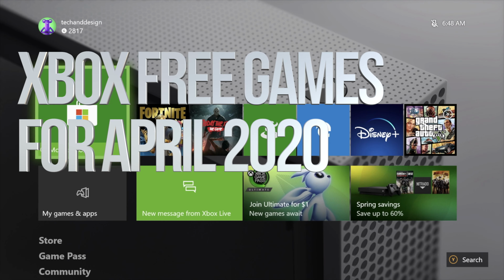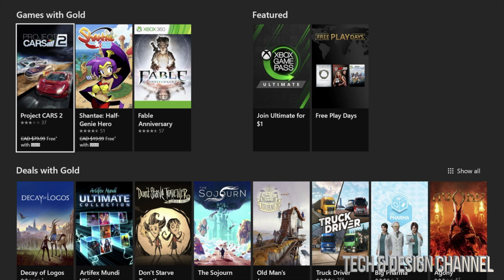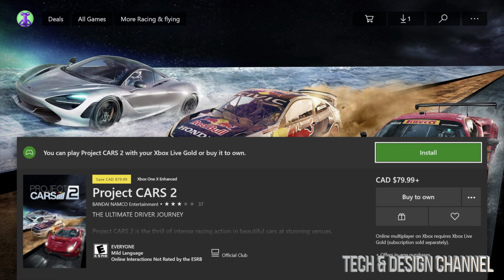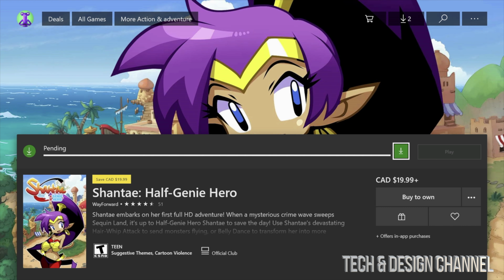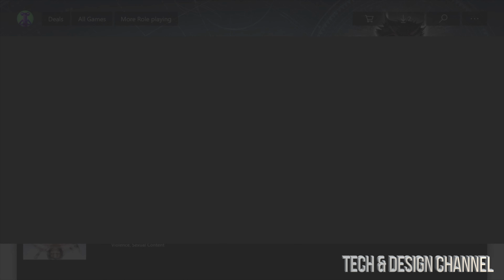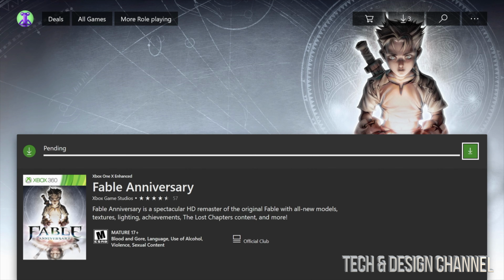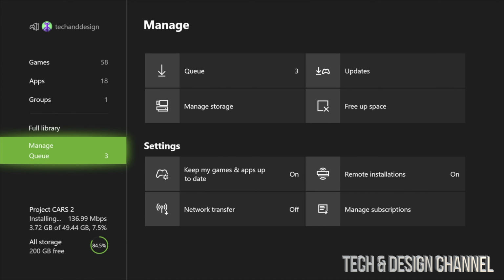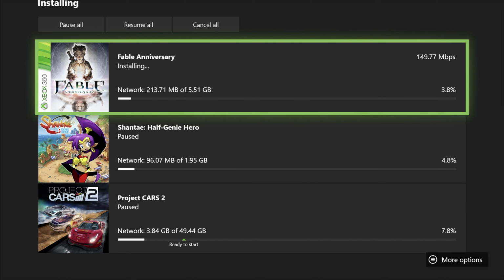Xbox FREE Games for April 2020 | Xbox live gold membership | Xbox One S | Xbox One X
Free games available in April 2020 for Xbox Live Gold Members